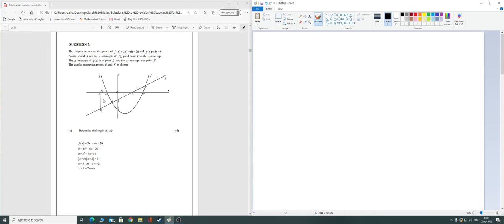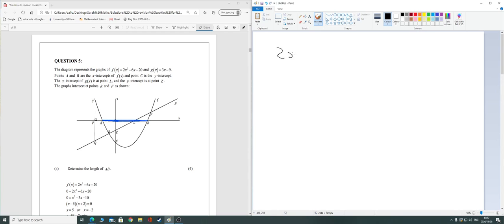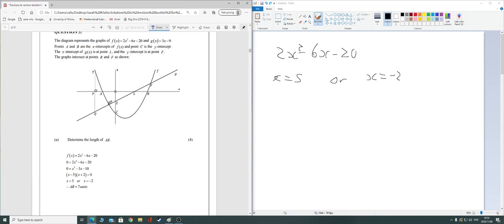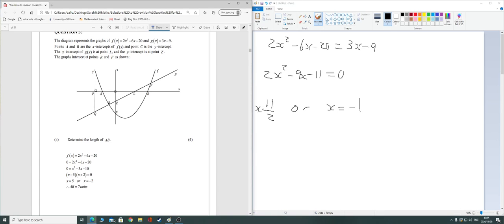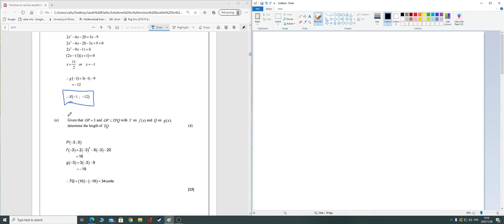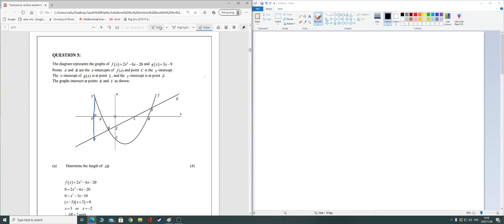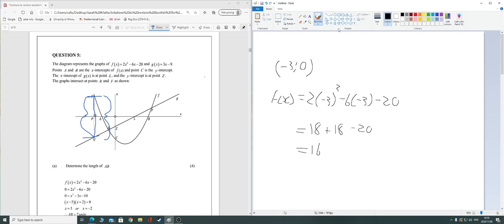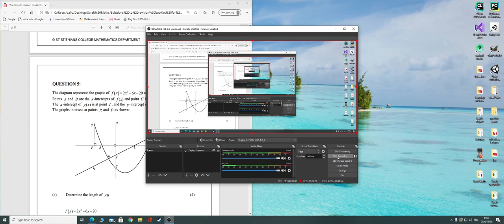Question 5 cedar house exam